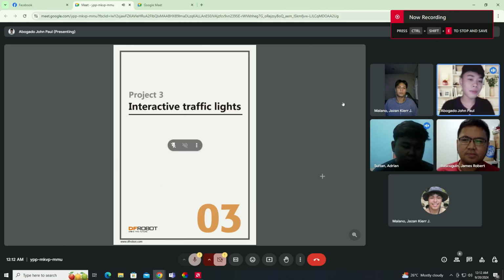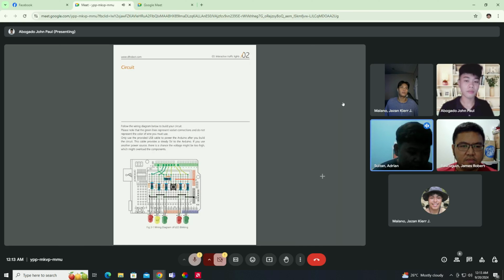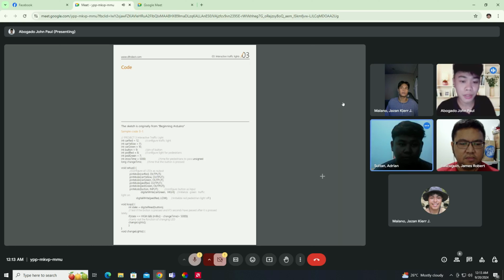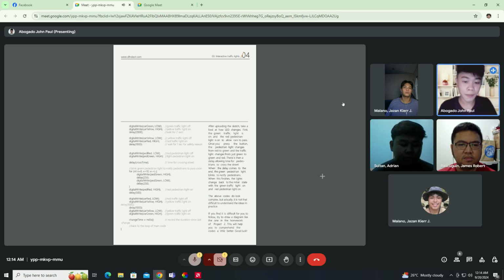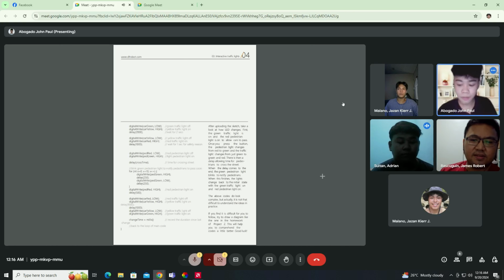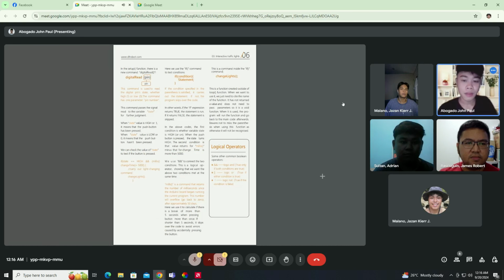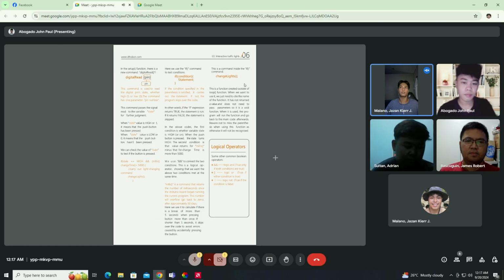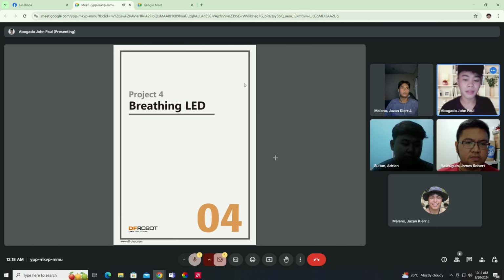AP3 - Group No.4 Quadratic Bomb